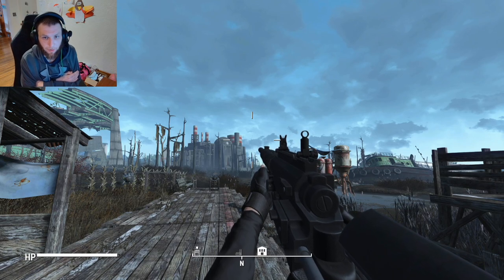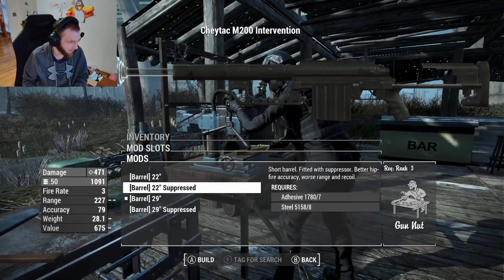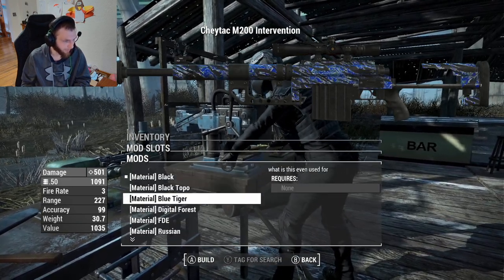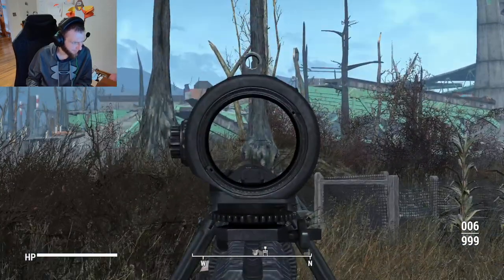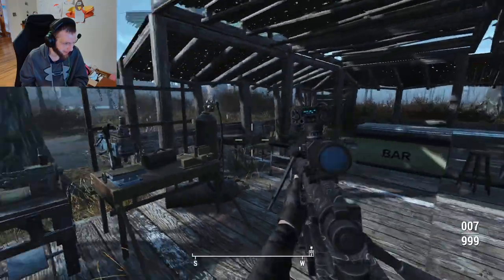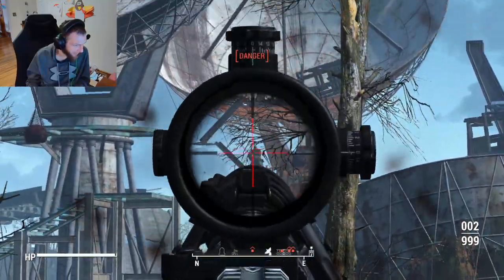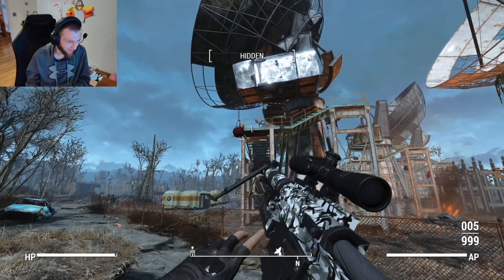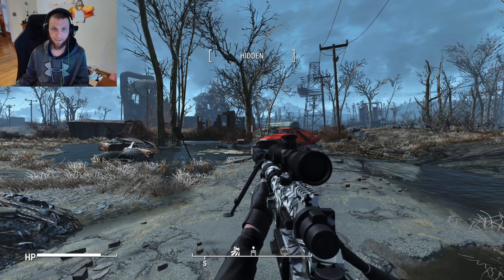FALLOUT 4 MOD REVIEW ESCAPE FROM BOSTON- M200 INTERVENTION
In this mod review I cover a mod that adds the iconic intervention sniper rifle to fallout 4. It comes with some very good-looking animations as well as having all the customization and scopes you would need for a sniper rifle. Plus, the gun just hits the nostalgia for me from call of duty modern warfare 2.